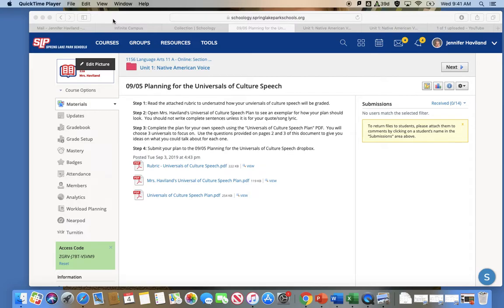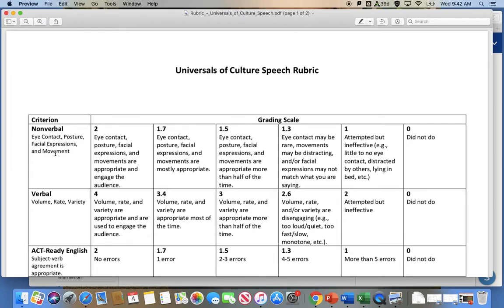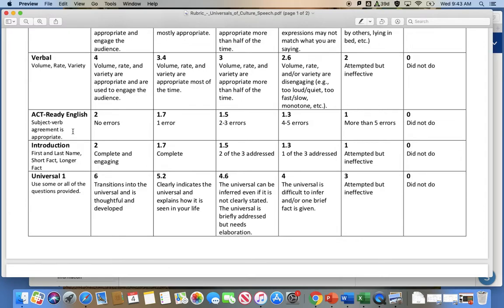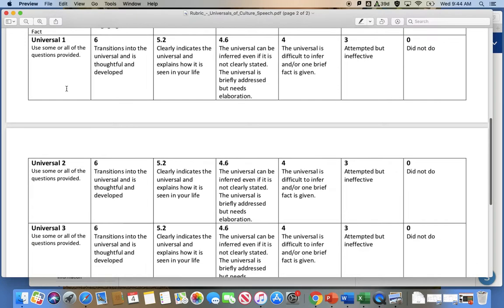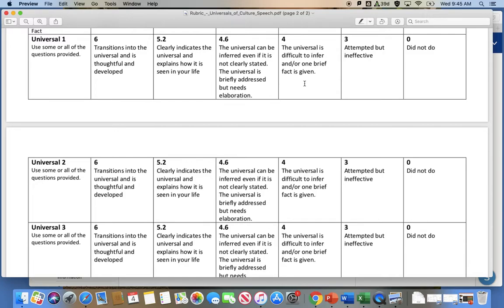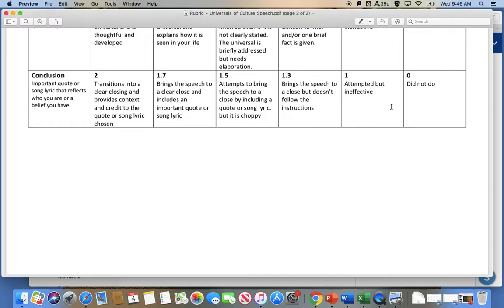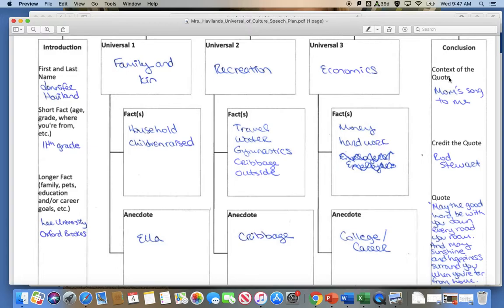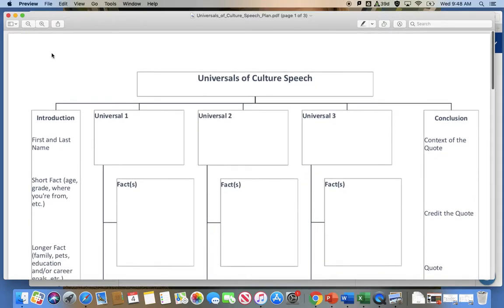Video Lesson Planning for the Universals of Culture Speech